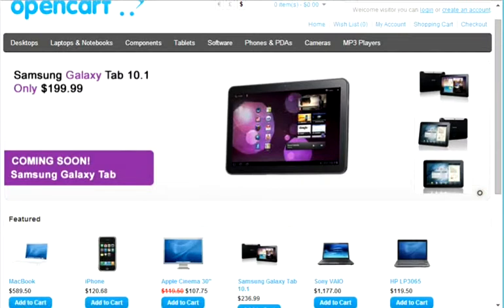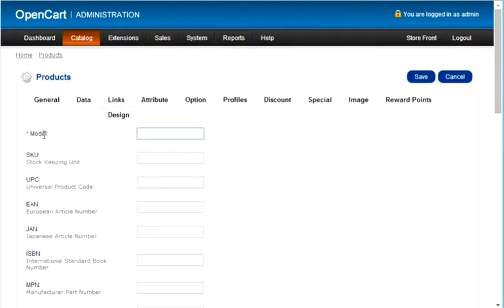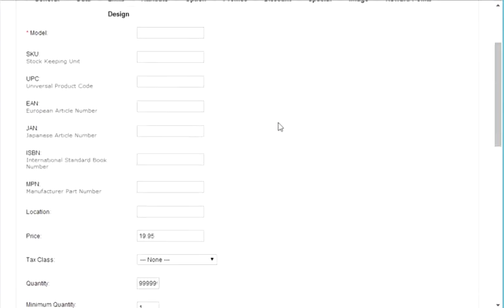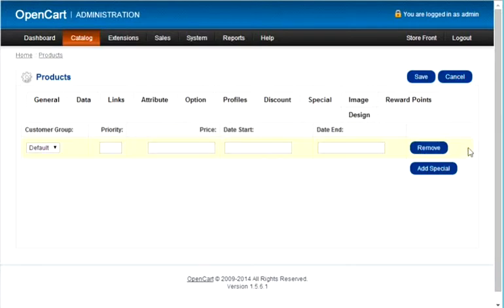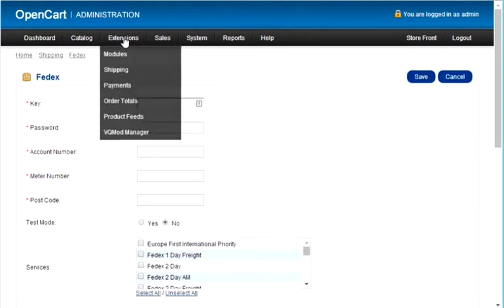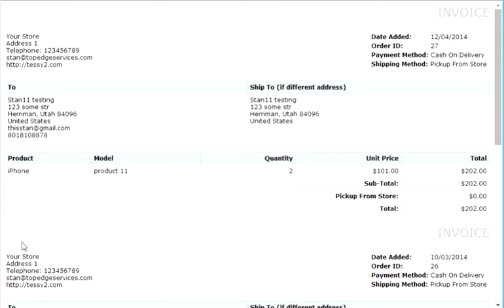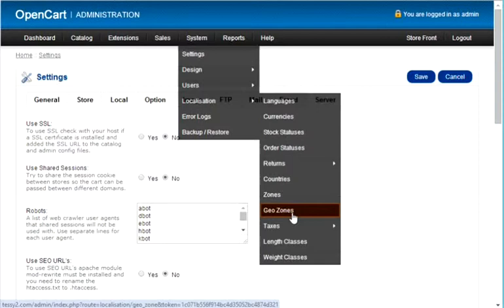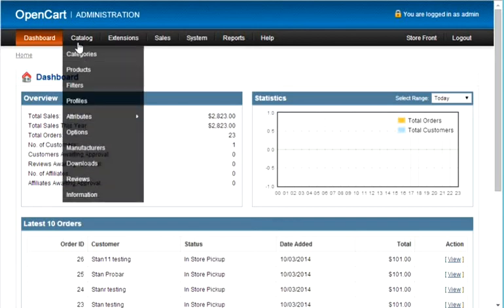Opencart Tour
web developement tour of opencart